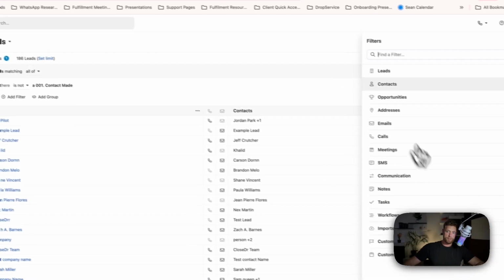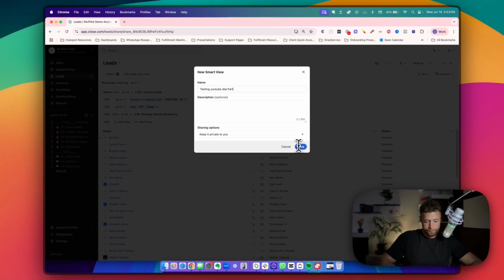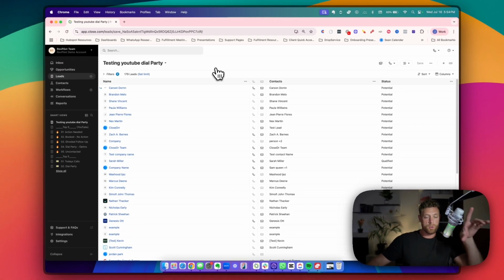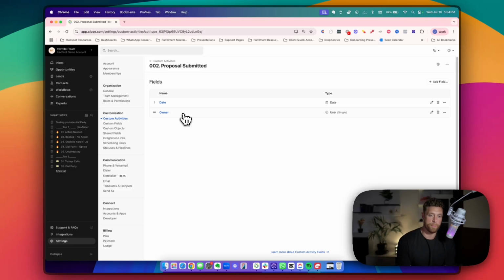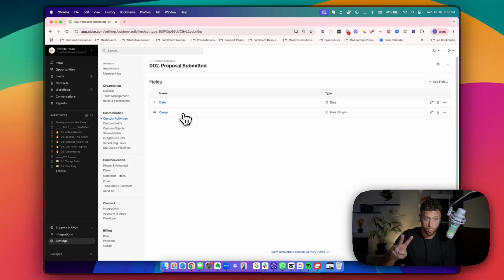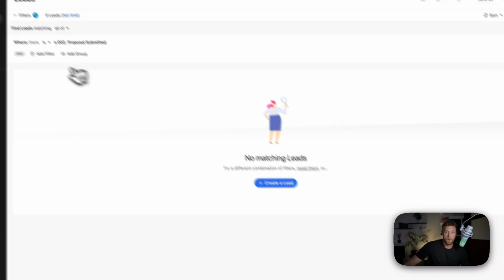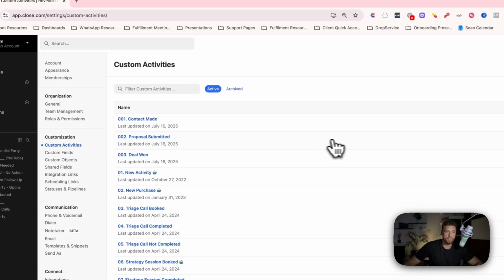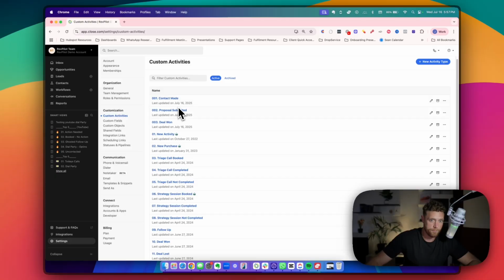Top 3 Custom Activities in Close CRM That Drive More Sales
Want to increase revenue and close more deals using Close CRM?

In this video, we show you the top 3 custom activities every sales team should set up inside Close CRM to improve sales tracking, pipeline visibility, and rep performance.

These aren’t theoretical tips — they’re proven CRM strategies we implement for real clients at RevPilot. These activities drive better forecasting, more consistent follow-ups, and ultimately, more closed deals.

🔧 What You’ll Learn:
- How to create and customize activities in Close CRM
- The 3 most important activities to track sales momentum
- Why these activities improve coaching, reporting, and automation

If you're looking for a Close CRM tutorial that goes beyond the basics, this is for you.